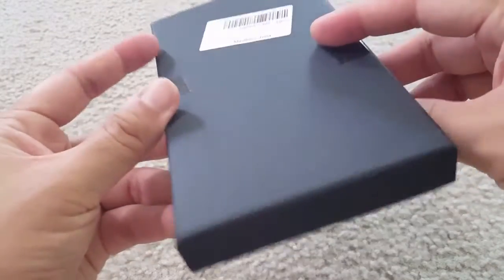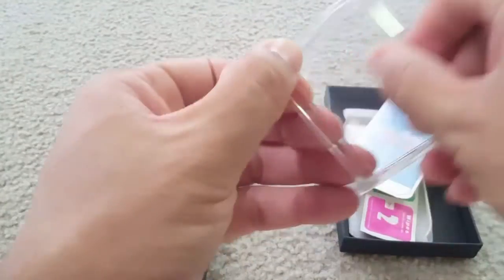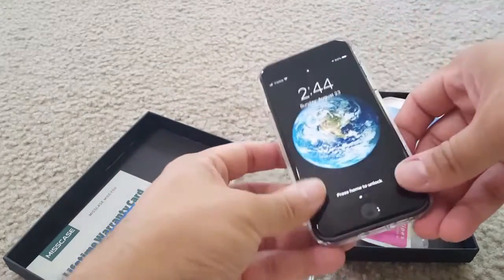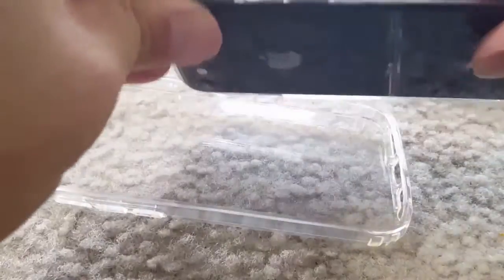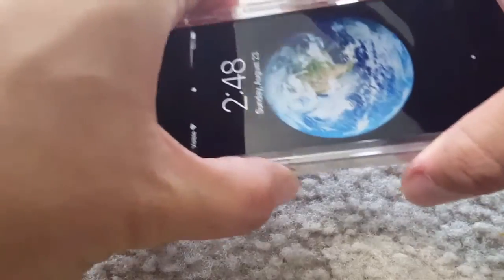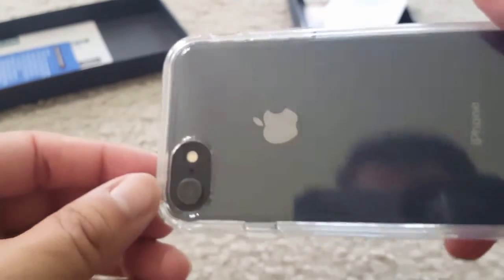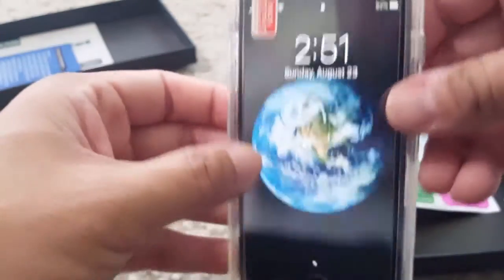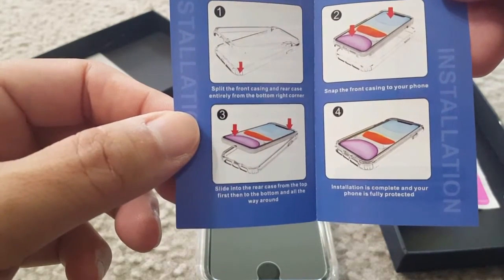Iphone 7/8/SE2020 case - Misscase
Misscase iPhone 8/ SE 2020 Case,iPhone 7 Clear Case,[Tempered Glass Screen Protector] Full Body Protective Shockproof Hard Plastic & Soft TPU Case for iPhone 8/7 (4.7 inch) Clear For more product demo and unboxing videos, please subscribe to our channel Reviewer Family